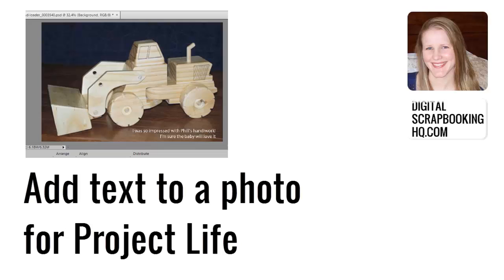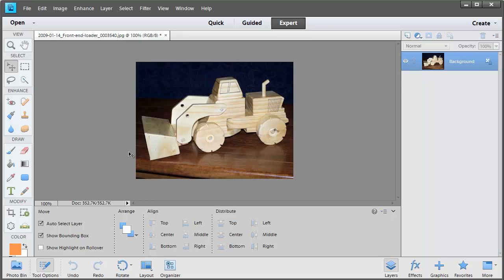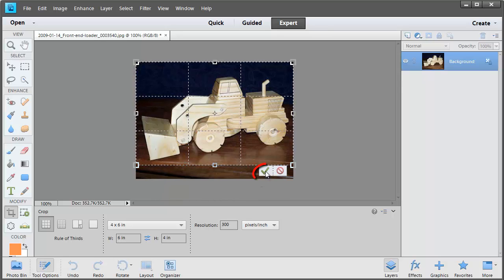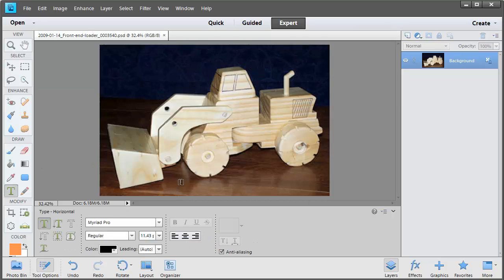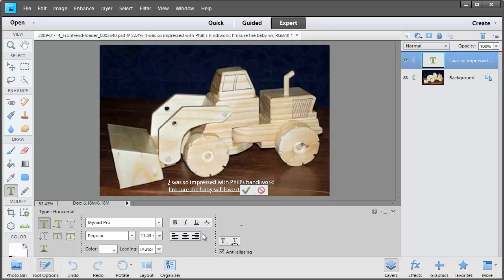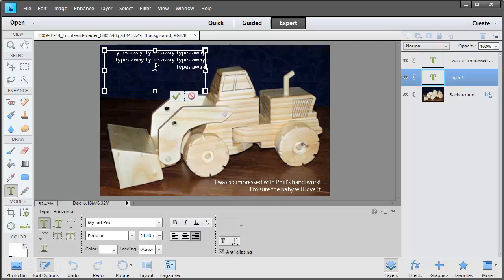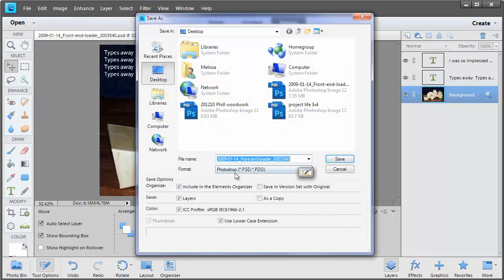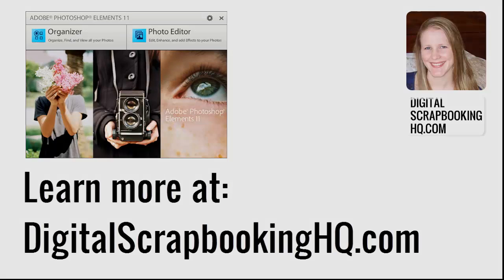How add text to a photo for Project Life in Photoshop Elements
How to crop your photos to fit in Project Life in Photoshop Elements 11
How to add text using the type tool
How to save your file for printing

Open your photo in Photoshop Elements 11
Click on File -Save As to save your photo as a Photoshop Document file. PSD files retain layers and can be edited later.
Use to crop tool to select the size you want your photo to print at (3x4 or 4x6 for Project Life at 300dpi)
Click on the type tool (AKA the text tool!)
Click and drag to draw a text box
Type your text
Edit the colour-font etc as you wish
Click the green tick  (check mark) to apply the changes
Save your work!
Print at home via File - Print or File - Save as a high quality JPEG for online printing

 I always recommend you save them as a PSD first, then edit and then save a new JPEG for printing or using in a layout. This also allows you to come back to the original if you ever need to.